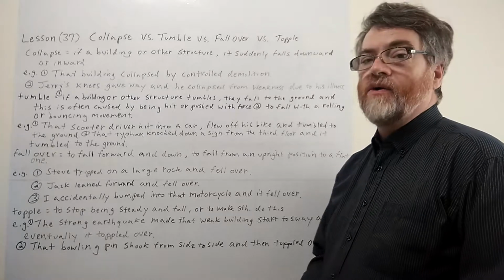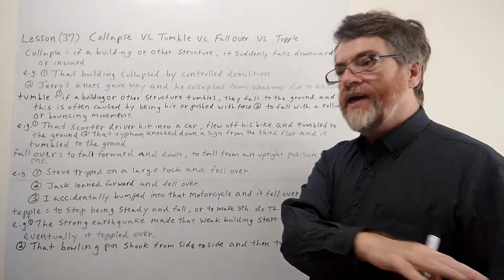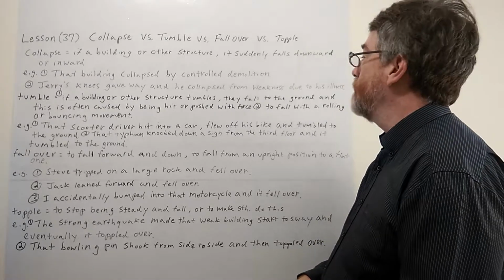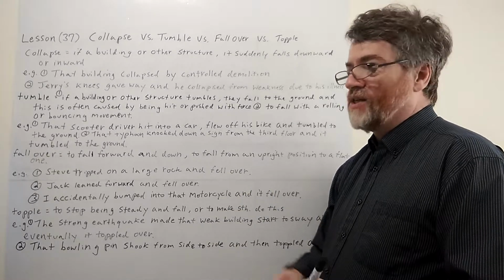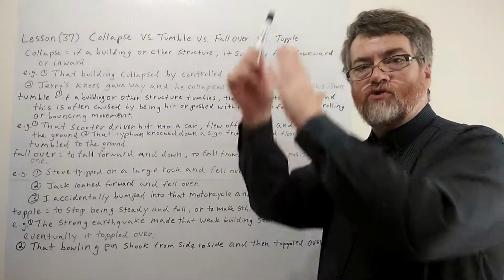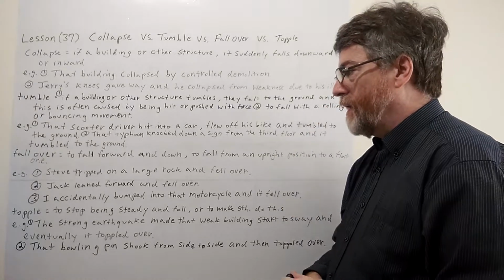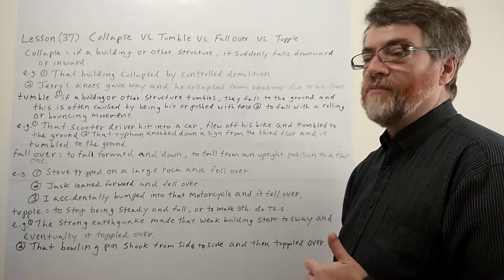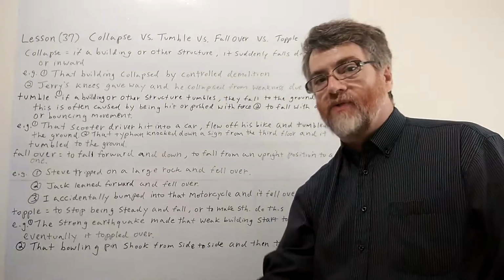Tutor Nick P Lesson 37 Collapse vs. Tumble vs. Fall over vs. Topple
If a building , other structure ,or  person etc. collapses , they fall suddenly usually straight downward or inward. If someone or something tumbles they usually fall to the ground because they were pushed, or hit with a force. When someone or something tumbles as they hit the ground, they often roll or bounce.. When someone or something  falls over they often fall straight forward from an upright position to a flat position. When something topples it will usually be unsteady for a short period often by shaking or swaying from side to side before falling.